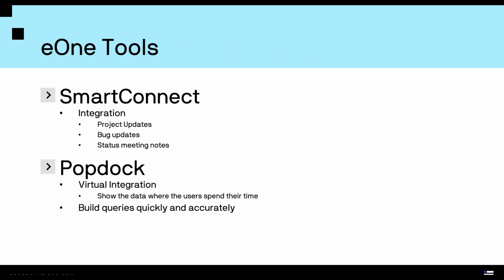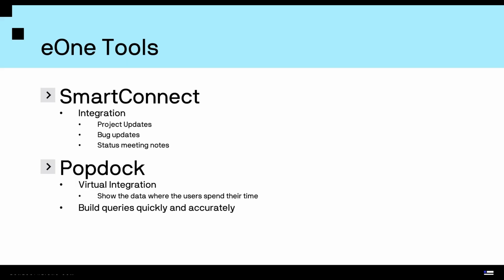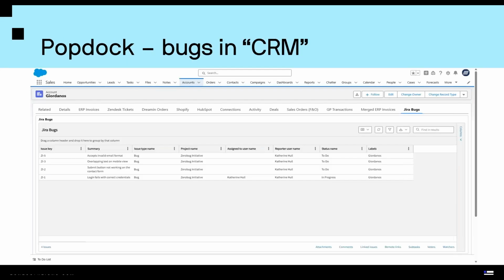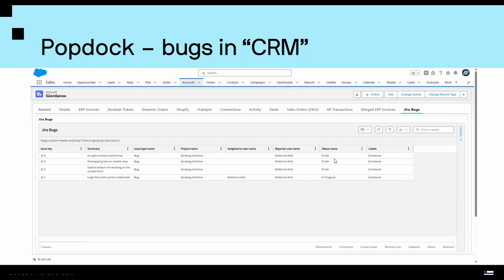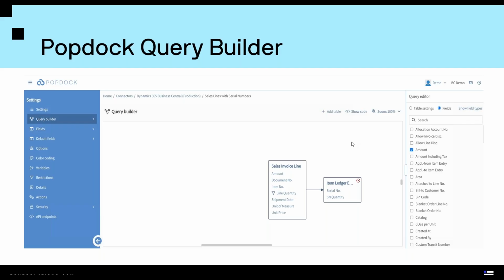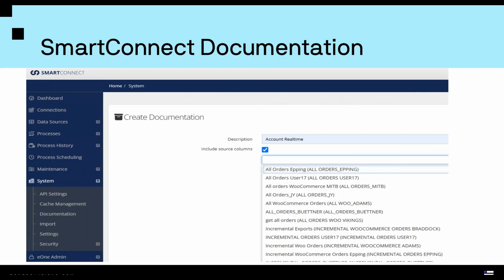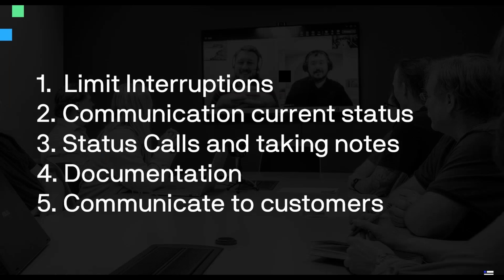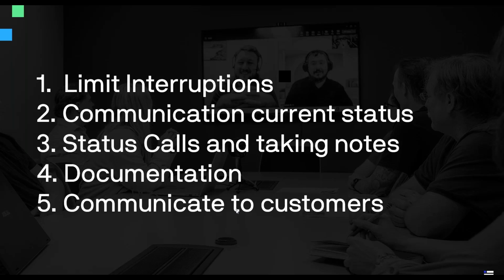One Code Language in D365 Business Central with the eOne iPaaS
In this video, we will explain how eOne's iPaaS can help your D365 Business Central developers communicate better, fix bugs easier, write documentation faster and better, handle status calls with ease, and work with different apps. With tools like SmartConnect and Popdock, you can eliminate those struggles for your D365 Business Central developers and allow them to do their jobs better.